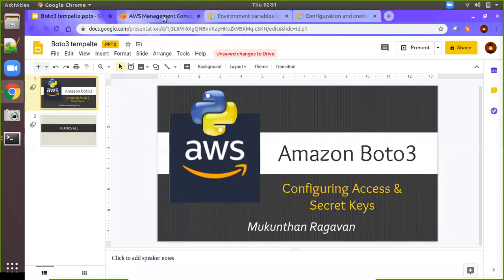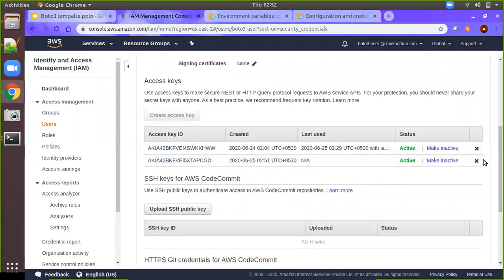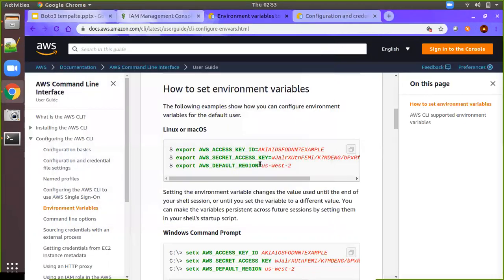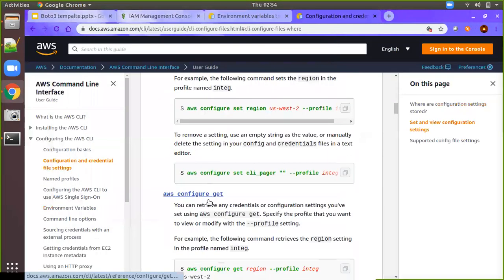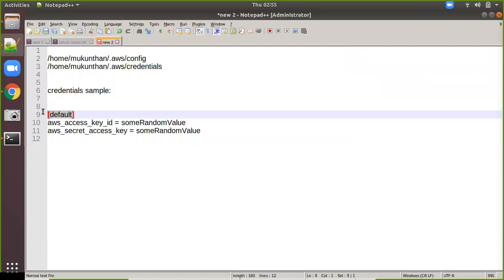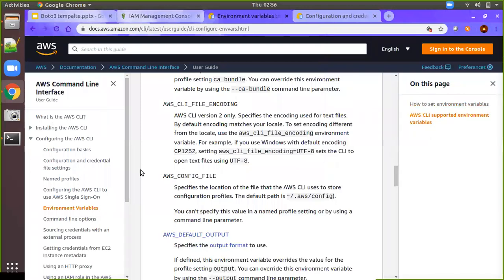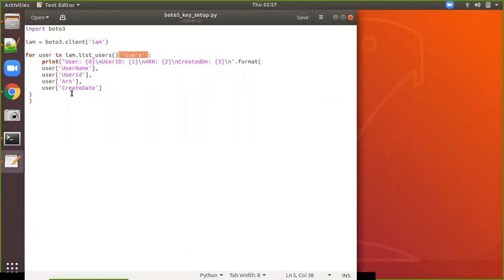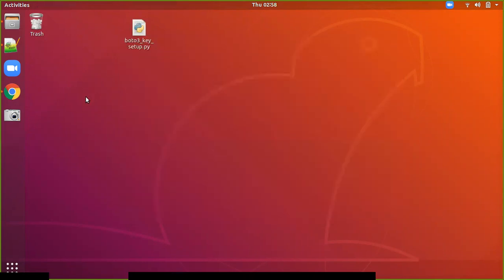AWS Boto3 - Configuring Access key & Secret Access key